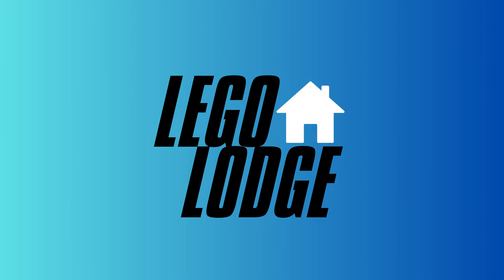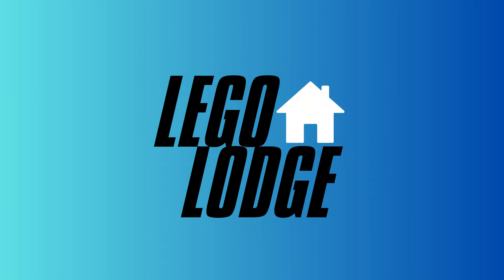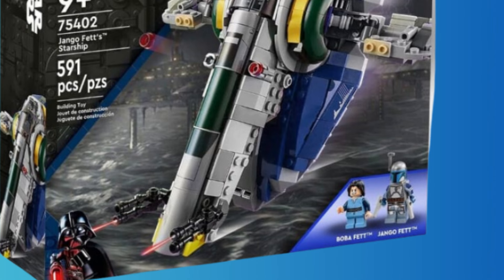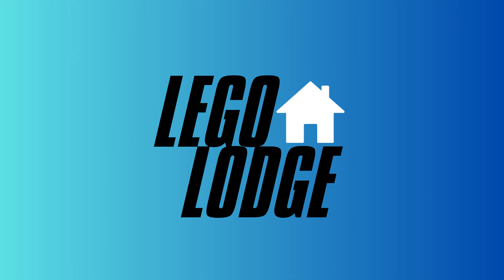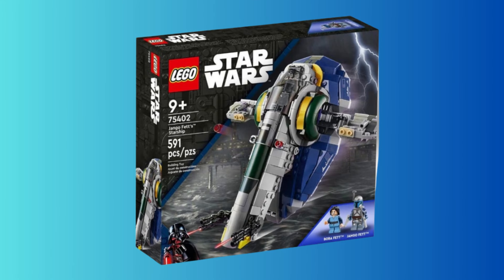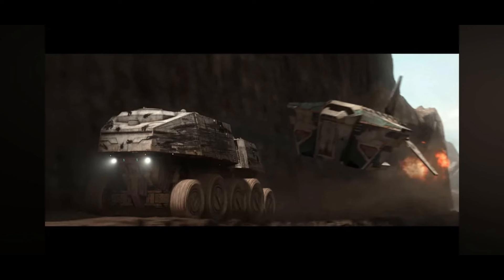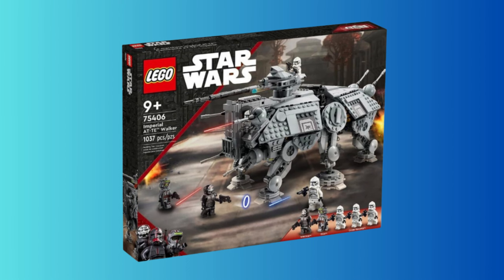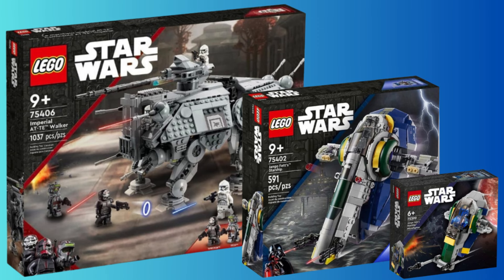LEGO Star Wars JANGO FETTs Slave One! LEAKED images (2024) *APRIL FOOLS VIDEO*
It looks like we are FINALLY getting a new Jango Fetts Slave one LEGO Star Wars Set!
On top of that, we might be getting a new Bad Batch Imperial AT TE! And a cheap way of getting Jango Fett in a Microfighter :)

Are you as excited as me for this extremely overdue remake of a prequel classic?

Credit to @Brixjust4me for the images! Happy April 1st everyone ;)